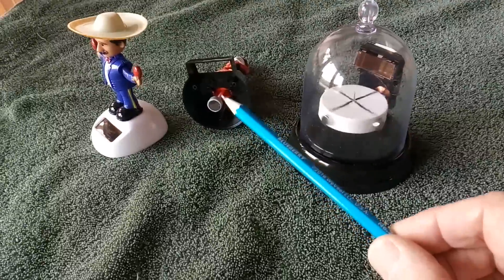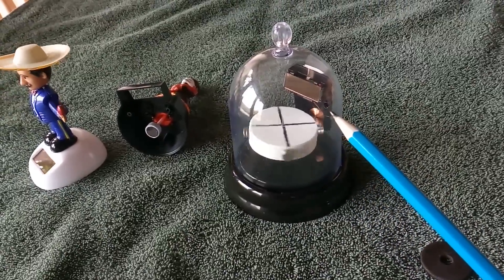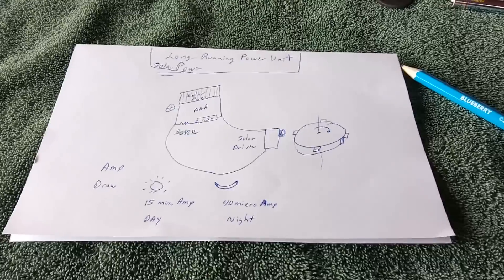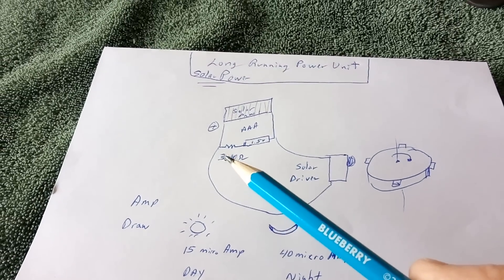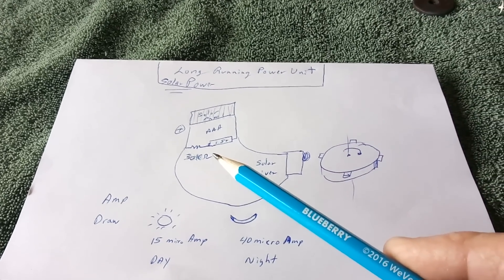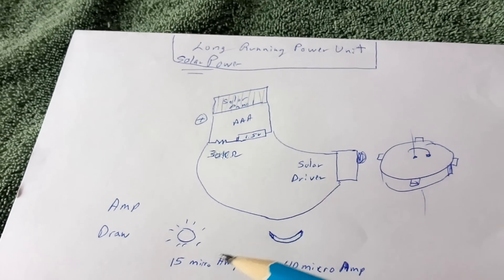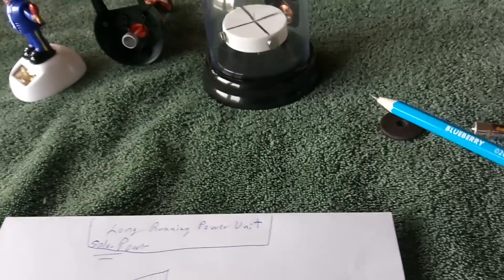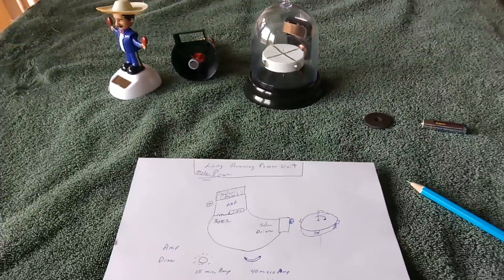Simi - Levitaited Rotor ----Driven by solar waver driver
This is a simple solution to driving my simi - levitated pulse motor rotor. A solar waver drive unit worked great. Adding a AAA battery with a dropping resistor will make it run around the clock possibly for a very long time.